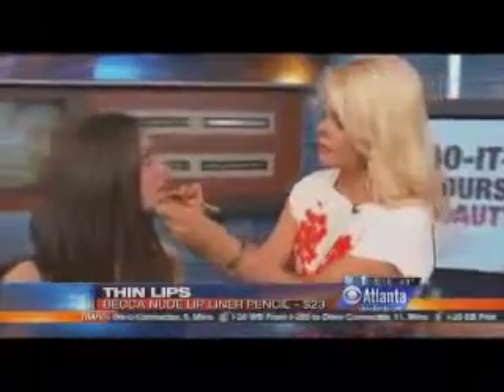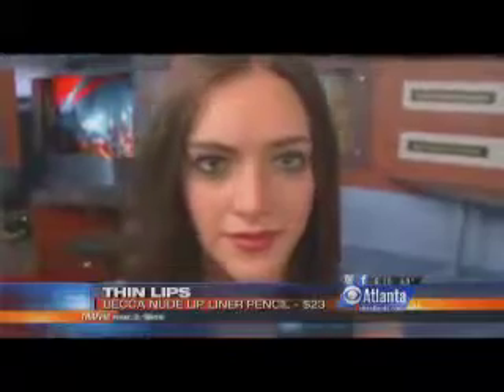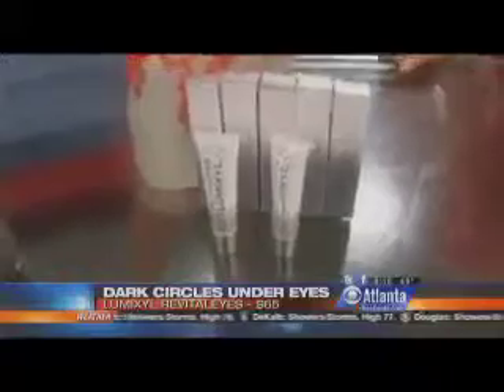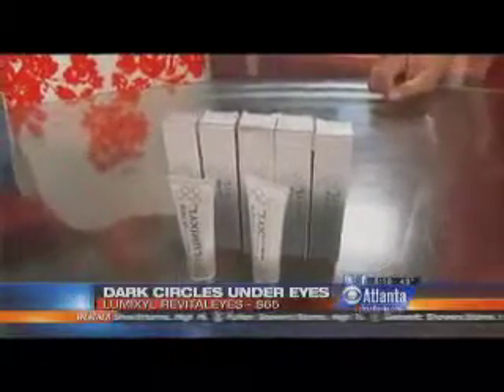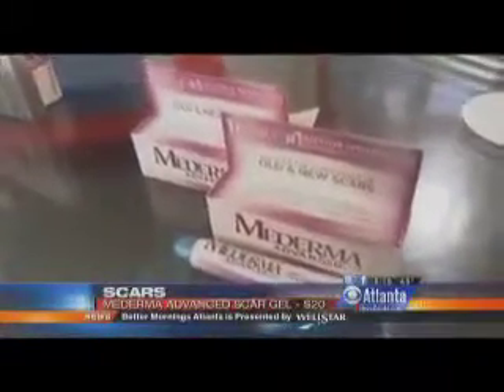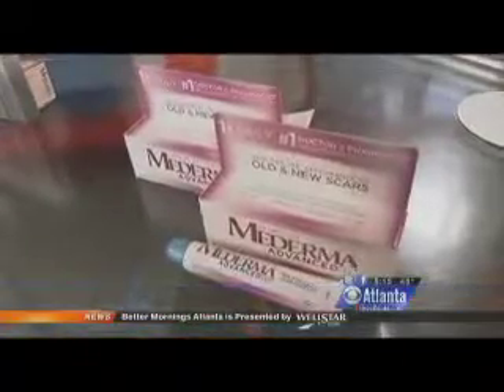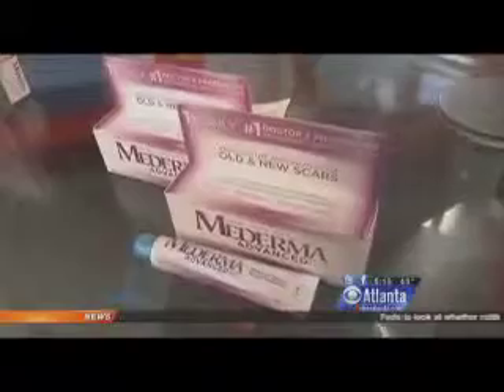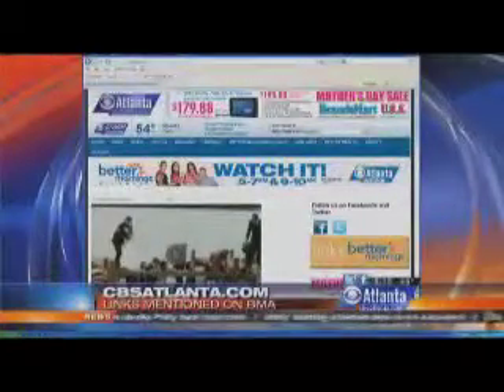news cbs atlanta